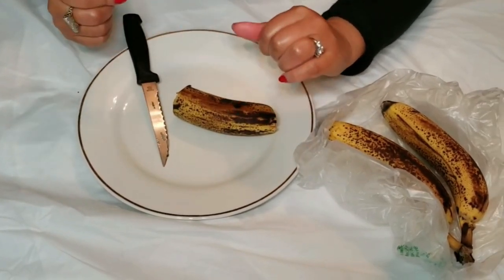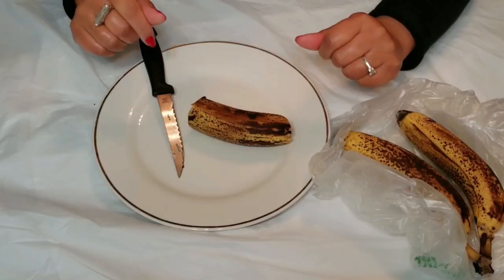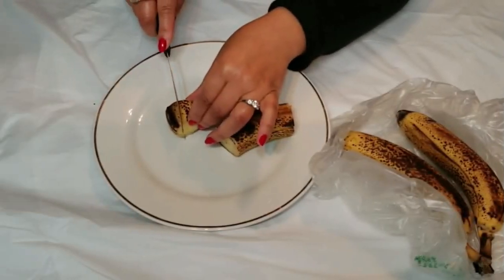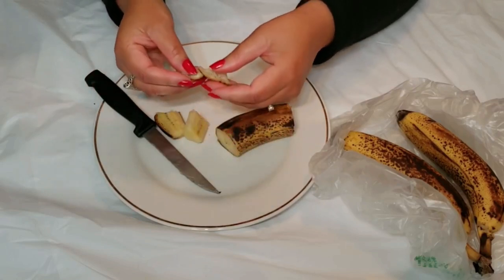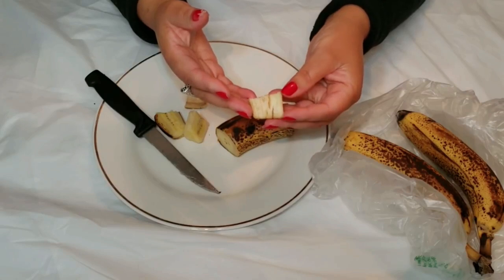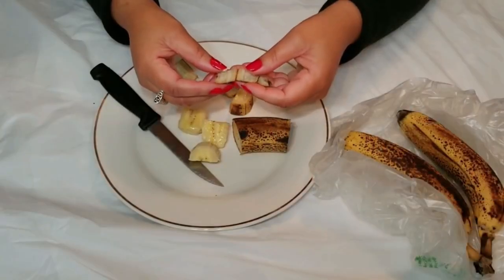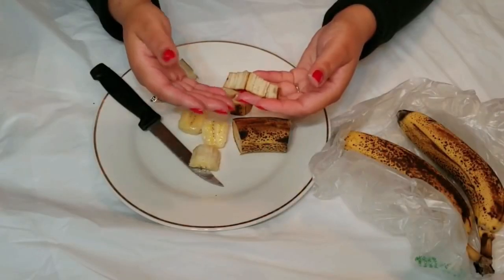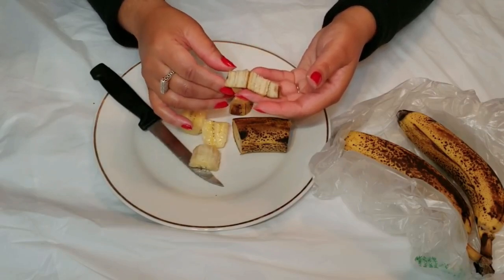The Amazing Beauty Benefits of Banana Peels 🍌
The information provided in this video is for general informational and entertainment purposes only.

Don’t toss that banana peel just yet! 🍌✨ Discover how this kitchen staple can add some natural magic to your beauty routine. From skin to hair, who knew a peel could do so much? 🌿

📬 MAIL/BUSINESS/PACKAGES:
Sweet Angel